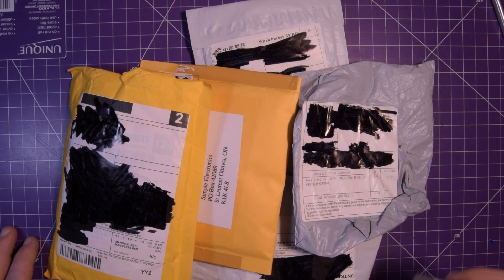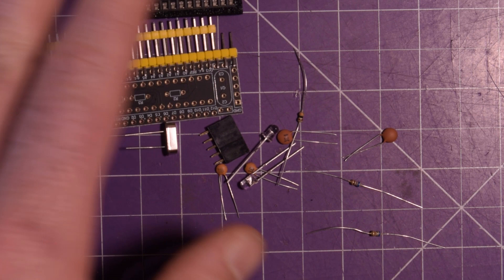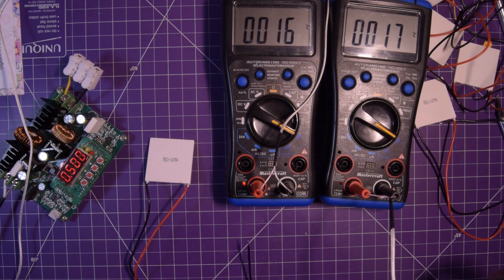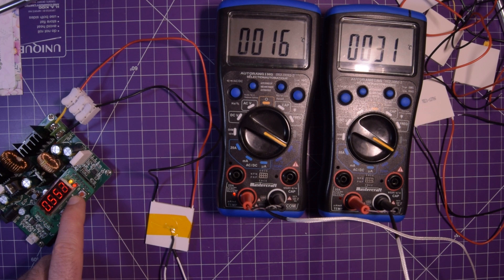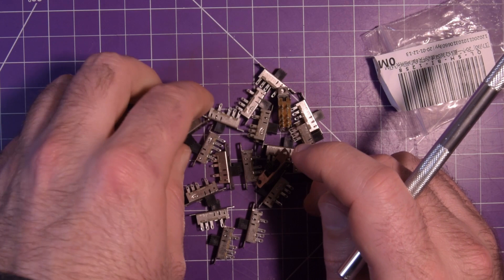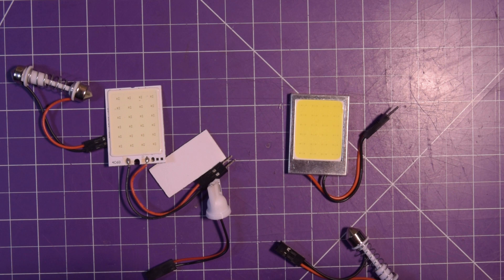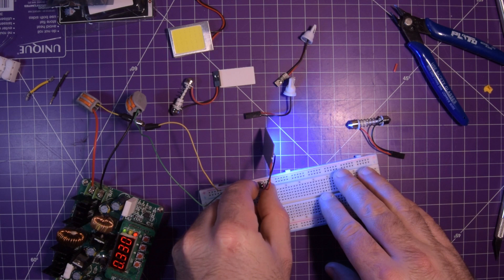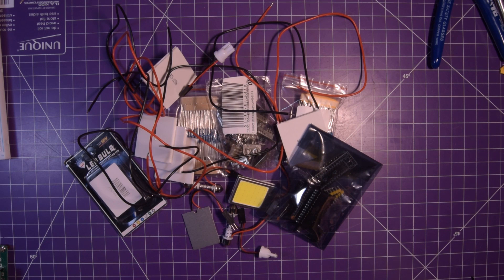Mailbag 48 - Electronics Bits N' Bobs!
Got another bunch of packages from China and even one from Canada!